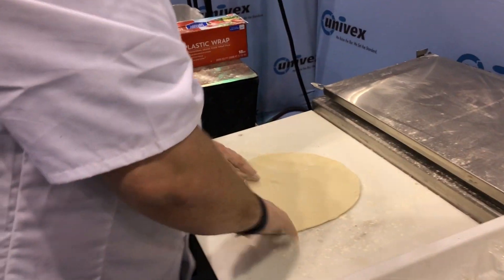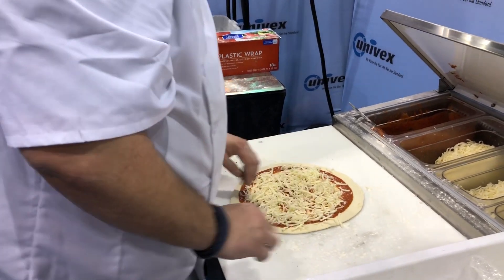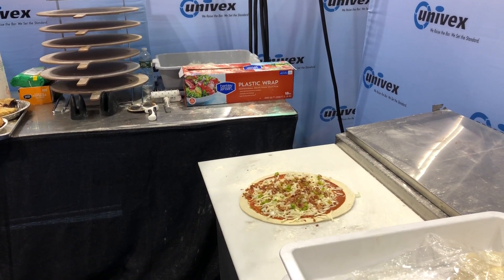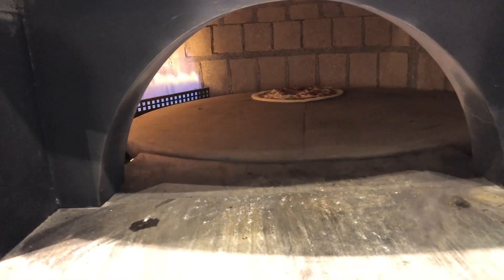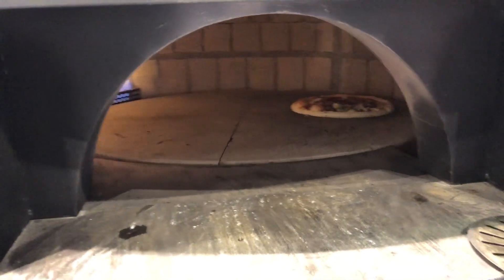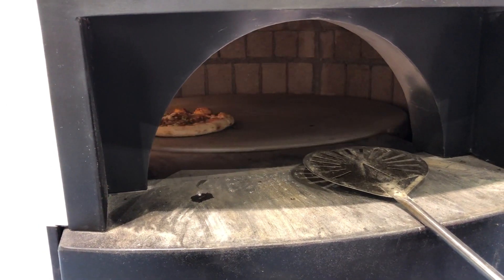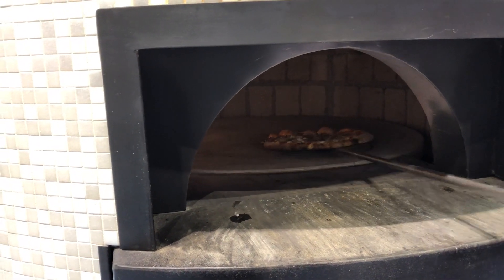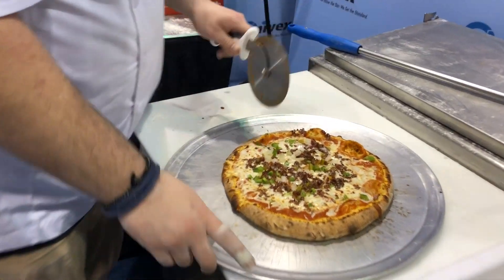Univex ROTANTE OVEN MAKES DELICIOUS PIZZA IN UNDER 2 MINUTES!!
This video shows a delicious pizza being made with a univex sprizza and rotante dome oven from start to finish in 2 mins!

- Comes with a remote control
-9" thick brick
- Hand built
- Can come custom tiling or marble finish
- 2 Models: Rotante47 and Rotante59
- Can come in coal or wood fired!
- Programmable for temperature, rotation speed and timer